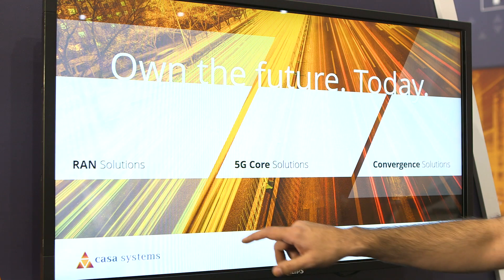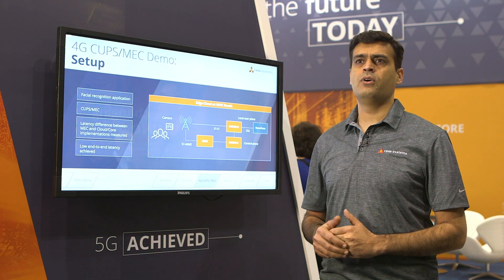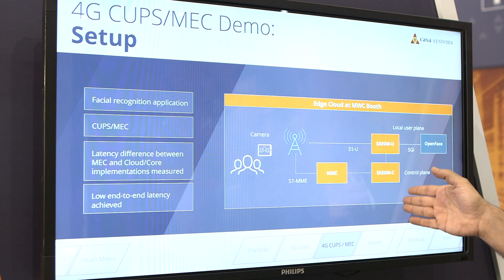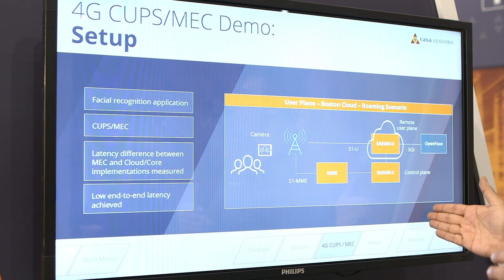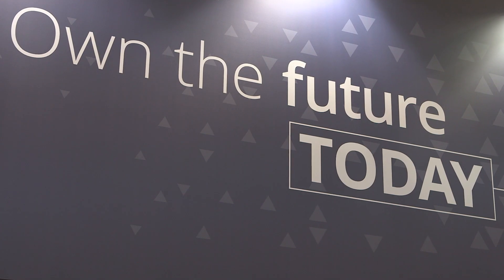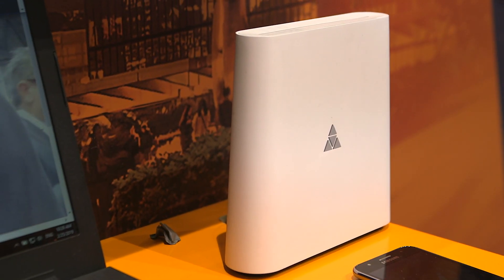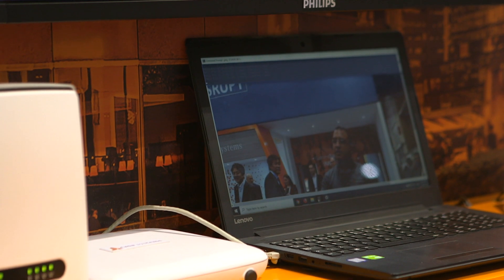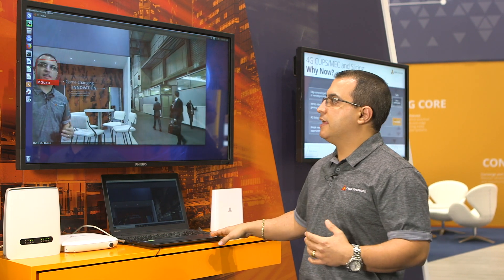MWC Barcelona 2019: Facial recognition accelerated by Casa Systems' 5G core solutions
Facial recognition just got faster. This Casa Systems solution demonstrates a 5G core overlay on a 4G CUPS/MEC network, and uses network slicing to separate control and user plane traffic to further reduce latency.